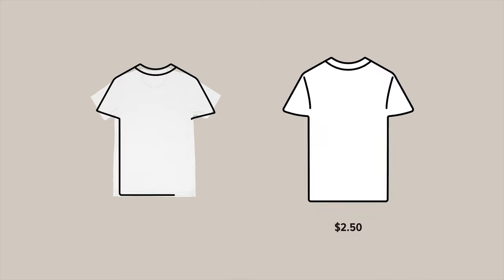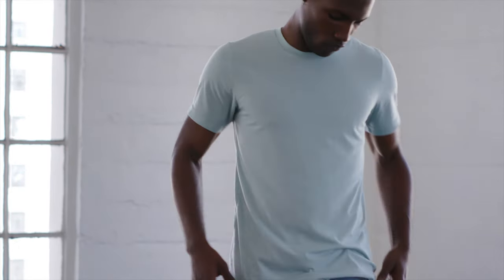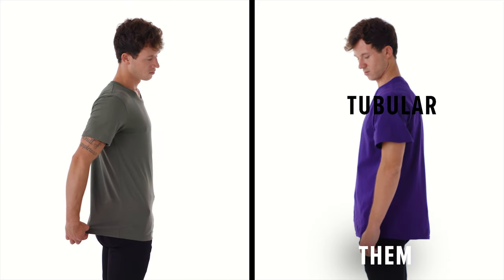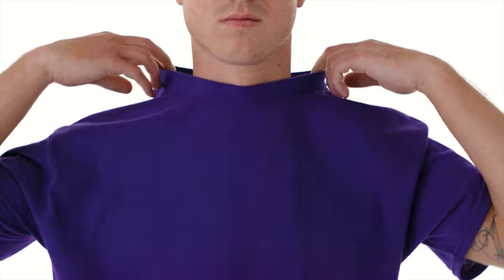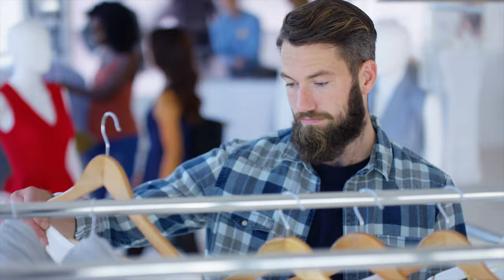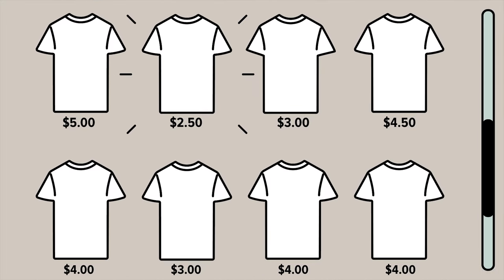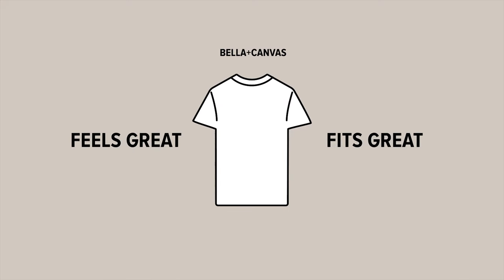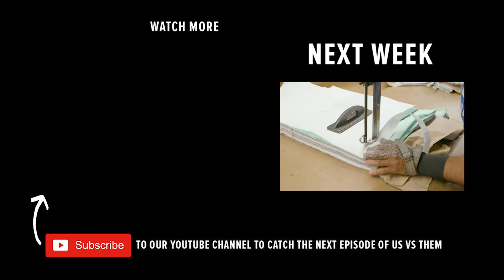Make Sure the Next Shirt You Buy has THIS Feature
Can you spot the difference between these two t-shirts? Learn more about what goes into making a great fitting t-shirt

(0:27) What is a side seam and why should you care?

At BELLA+CANVAS, we mind the details. We don't take shortcuts. We take measures at every stage of our manufacturing process to ensure we are making the highest quality t-shirts out there. Quality that is so great, it is almost incomparable to our competitors, but we're going to do it anyway. Our mission is to make the best tees in the world. If this sounds pretentious, it's not, it's just true.

Find out exactly what goes into all the most important attributes of a tee -- fit, consistency, softness, durability, and environmental impact.

We really appreciate all of you who continue to watch our content. Exciting videos like this one showing you side-seams t-shirts vs tubular t-shirt are videos we bring you on a weekly basis.

About this video: In this first episode of the US vs THEM series, BELLA+CANVAS walks you through the differences between a side-seamed t-shirt and a tubular t-shirt. And why you need to make sure the next shirt you buy has this feature. The feature referred in this video is a side-seam. A lot of major blank manufacturers offer tubular t-shirts but if you've ever walked into your favorite retail store the one thing you will notice is that all the retail fit t-shirts are side-seamed.